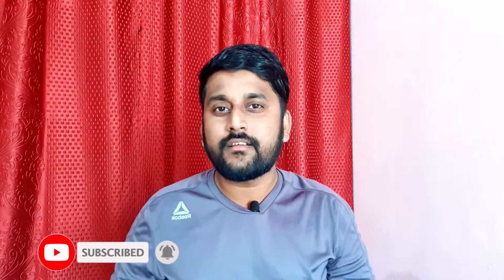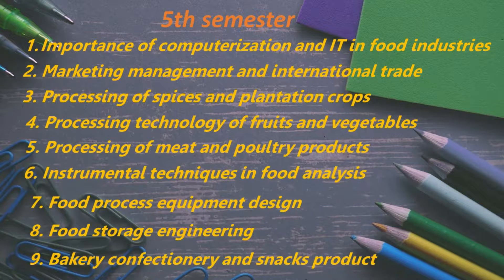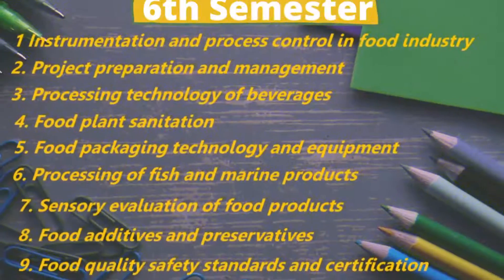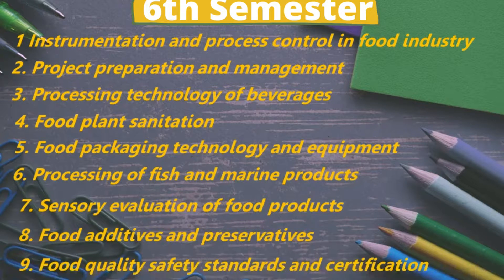All Subjects|Semester wise|B.Tech Food Technology|3rd Year|Fully Covered|Shreyansh Shrivastava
This is the third video of the series of subjects of BTech Food technology. In this video I covered all information of subjects of b tech Food technology 3rd year semester wise which will help you to know all the subjects of BTech food technology by the end of this 4 video series.

Q.4)Why we use hand wash with water but in the case of sanitizer we are not using water to clean our hand?